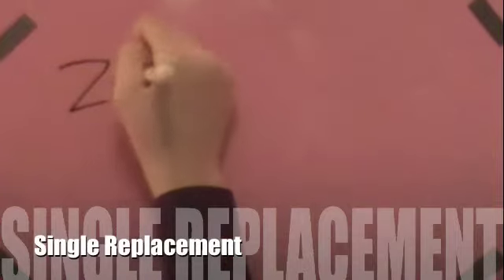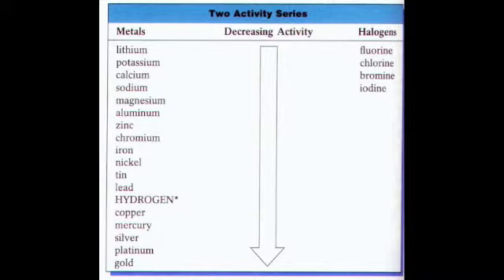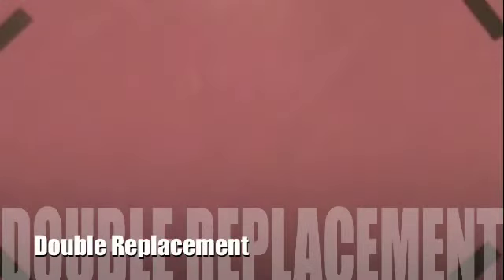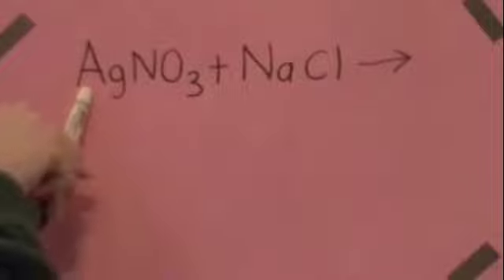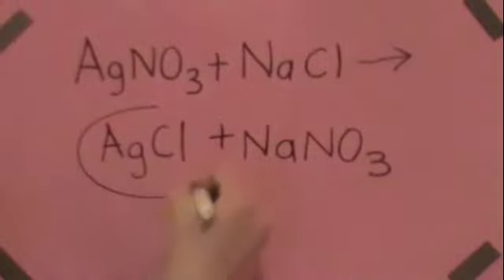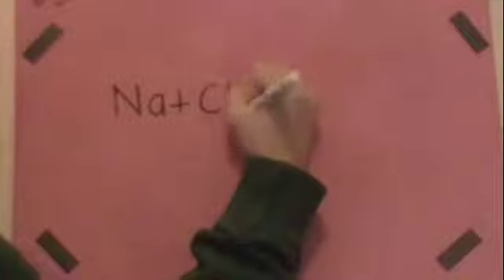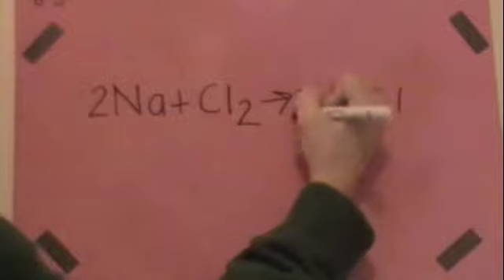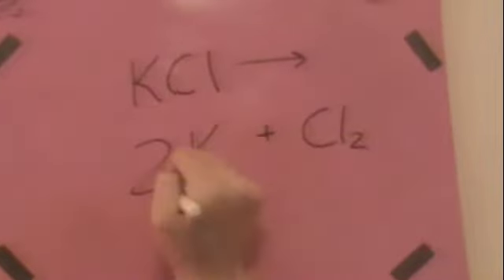Types of Reactions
Learn about the five types of reactions the fun way with Olivia and Andrea!  White (er, pink) boards, human models, snow, oh what fun!  Come away with us and experience the wonders of learning! :D